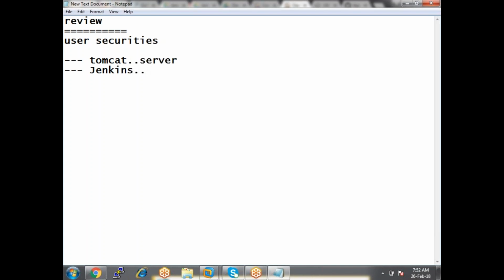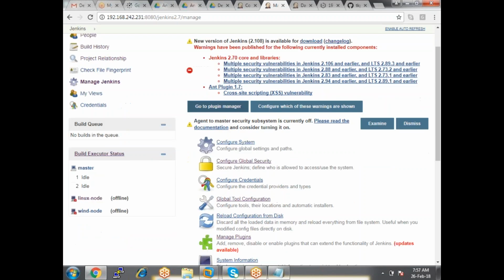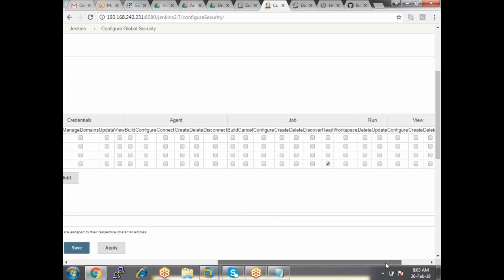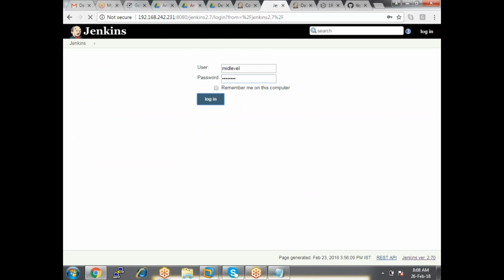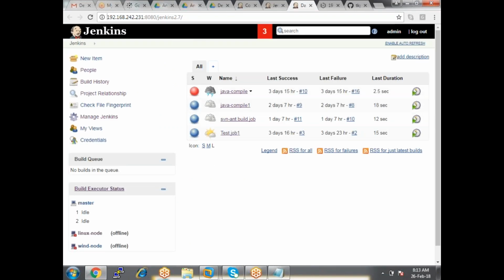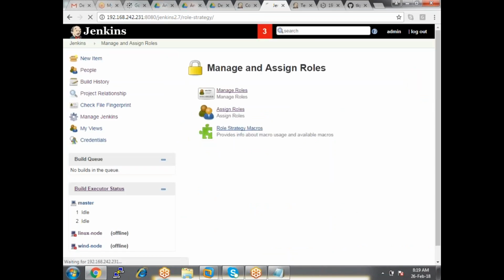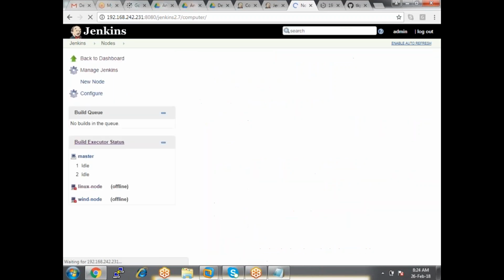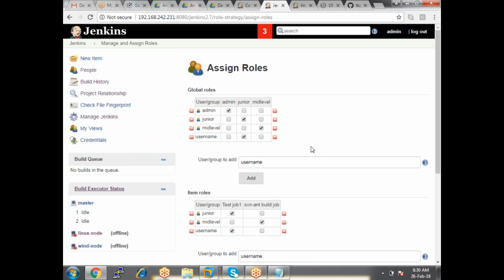Jenkins Full Course Session 7 | Jenkins Tutorial For Beginners